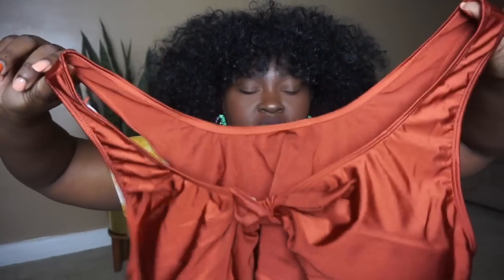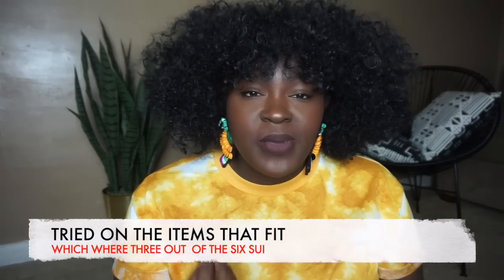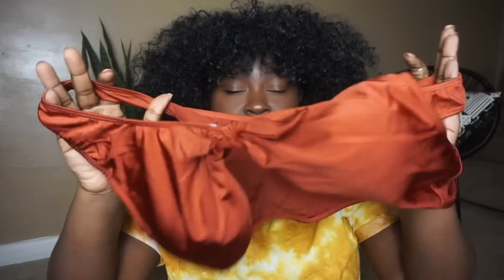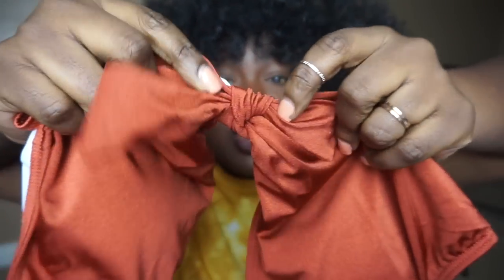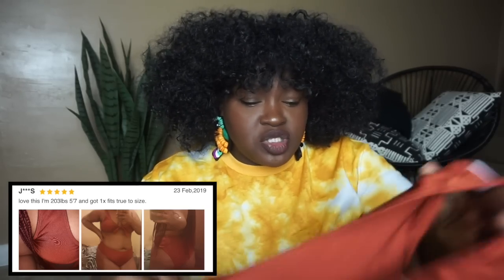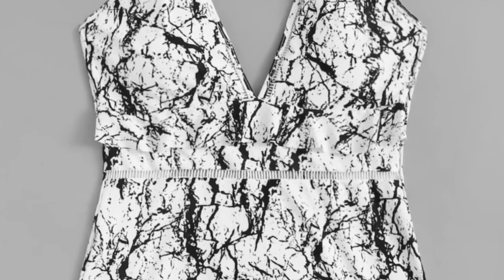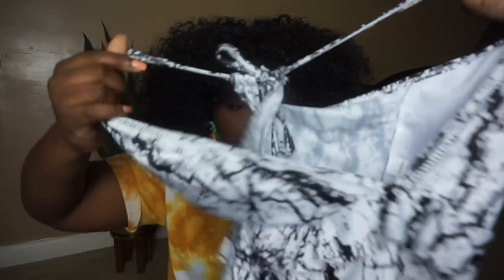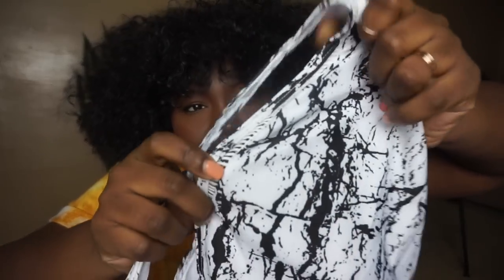AFFORDABLE SWIMWEAR TRY-ON HAUL 🤔WAS IT WORTH IT? DID IT FIT? I CURVY PLUS SIZE HAUL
Hi Chicsters,
today's video is an affordable try on swimwear haul!!
In this video, I'm sharing and trying on my plus size swim picks! As always picked up a variety of styles two pieces, one piece and shared my overall thought on fit, quality and the buying experience from SHEIN. You can find cheap good swimwear you just need to pay attention to reviews and sizing. When it comes to sizing Im happy to report if you follow the measurements on the site for the most part SHEIN  is true to size. Ps, I got a 3X in all of them my measurements are below.

 ✔ Current Codes
Fashion Nova use code SUPPLECHIC
Shein

HEIGHT
5'7

MEASUREMENTS
Hips 52
waist 42
bust 45

DETAILS

ON ME
Top
Hair
Accessories

MAKE UP
Face:
10$ Brush Set

Lips

MUSIC